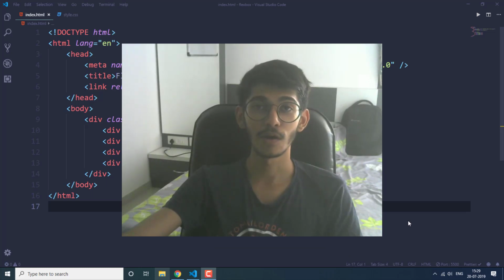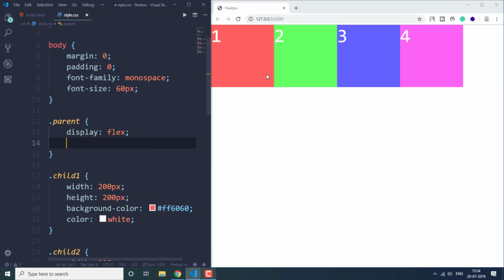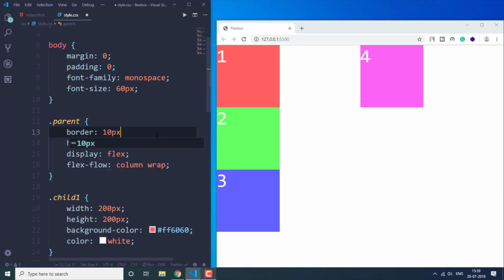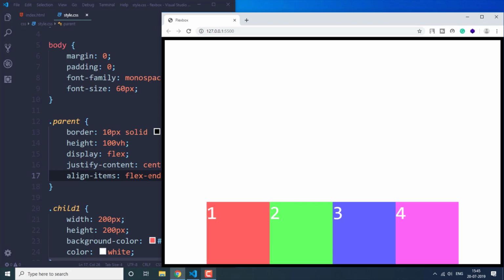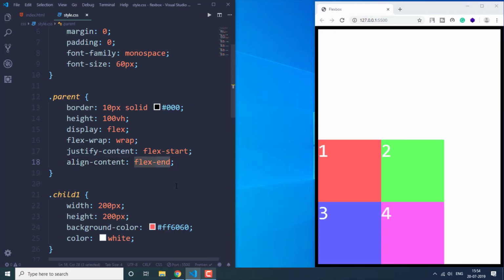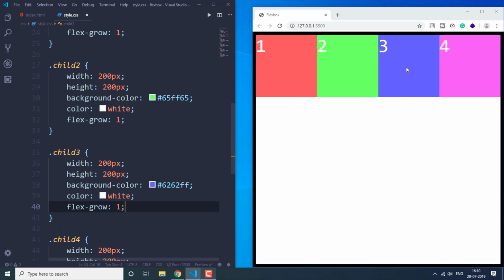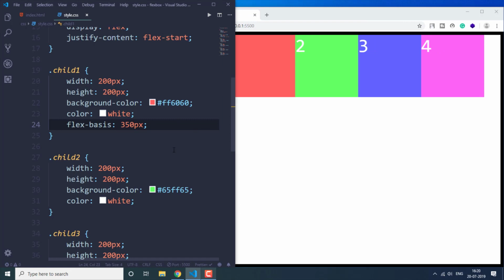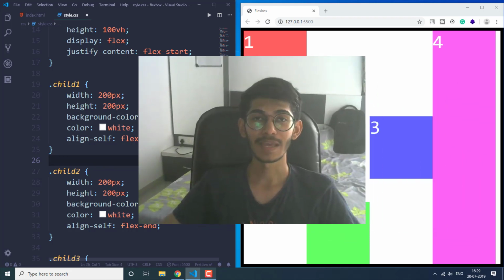CSS3 Flexbox in 25 minutes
This is a tutorial on CSS3 Flexbox. I have covered all the properties that are there for Flexbox. Hope you will like this video.

After watching this video you will have a pretty good knowledge of Flexbox and will be able to create responsive web designs using Flexbox.